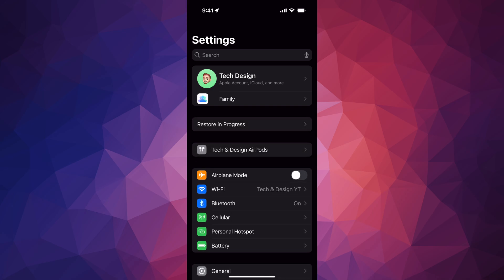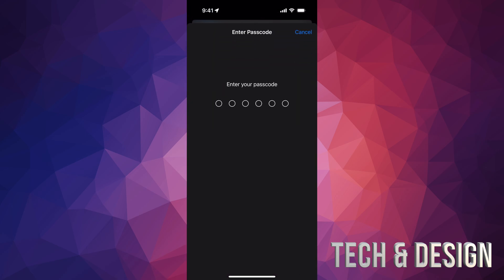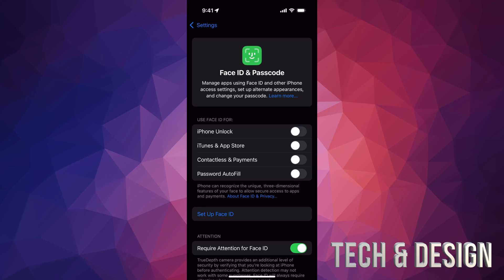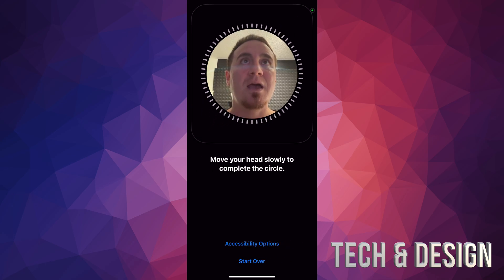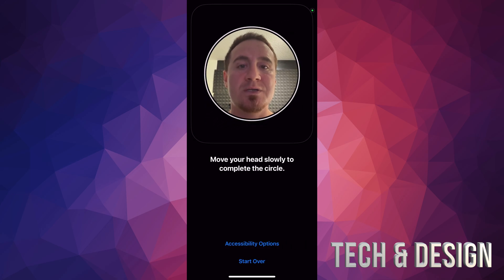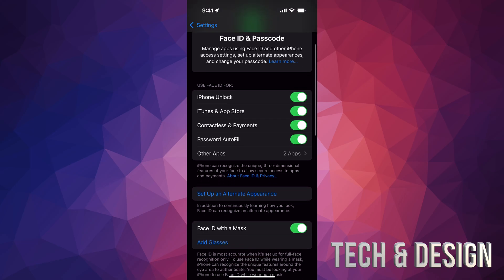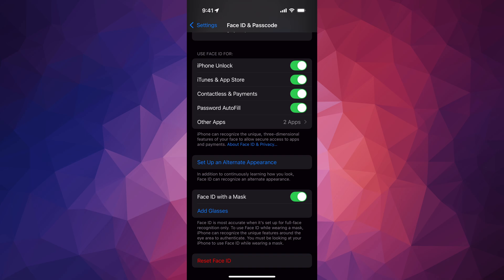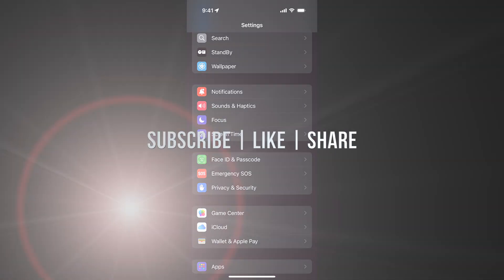How to Setup Face ID on iPhone